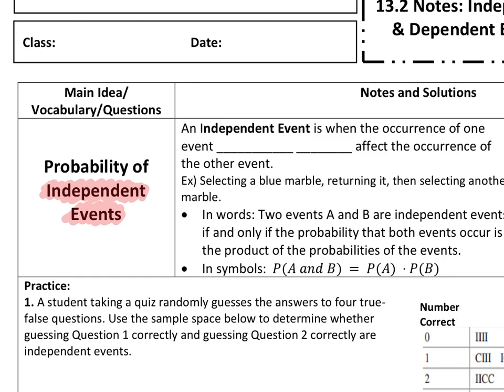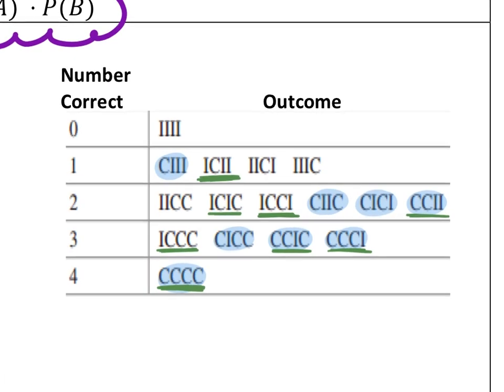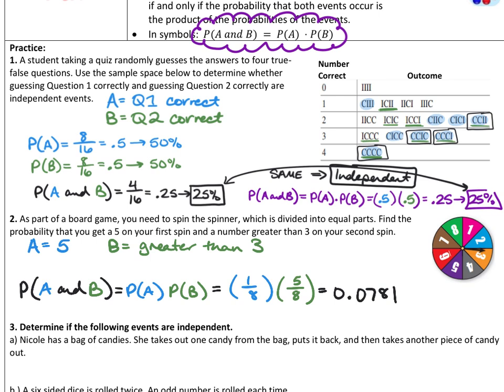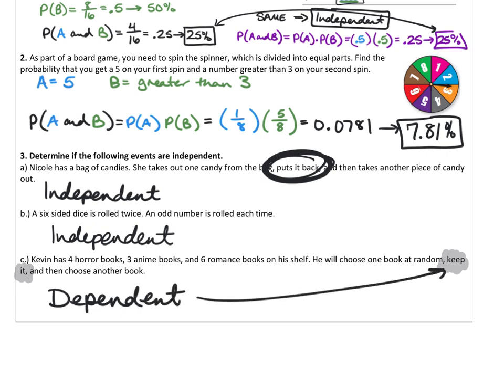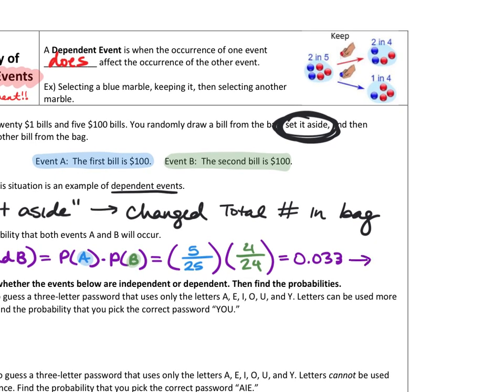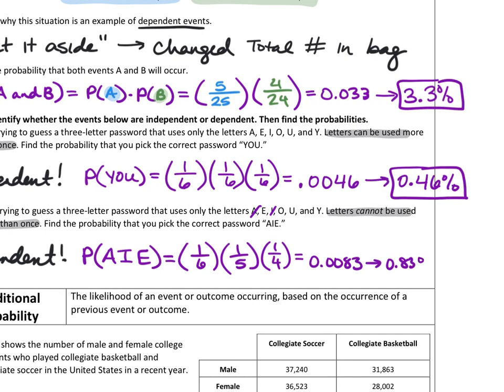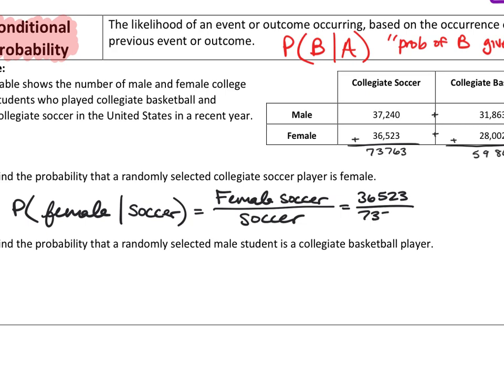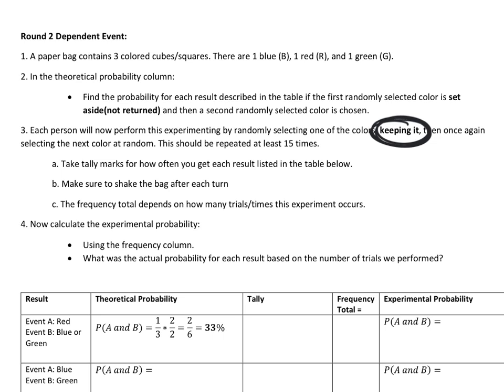Independent vs. Dependent Events (13C)